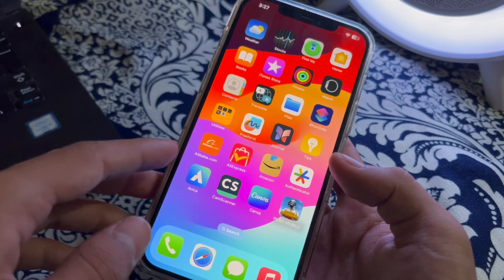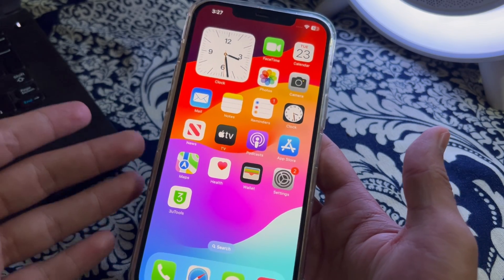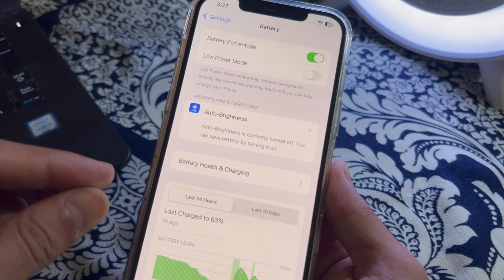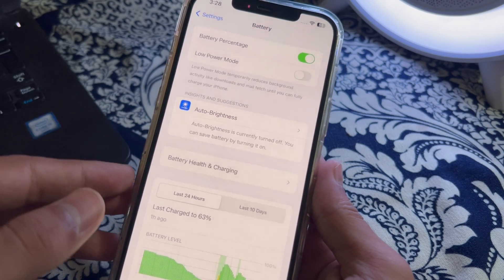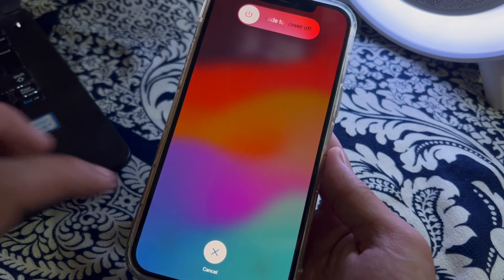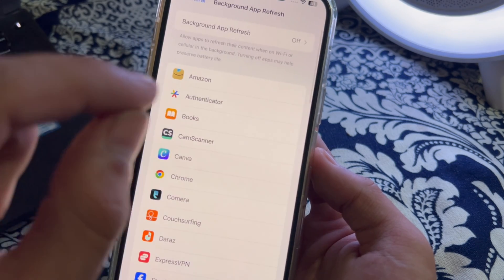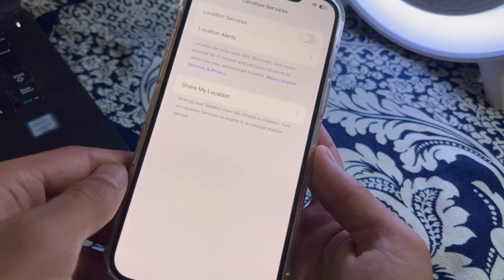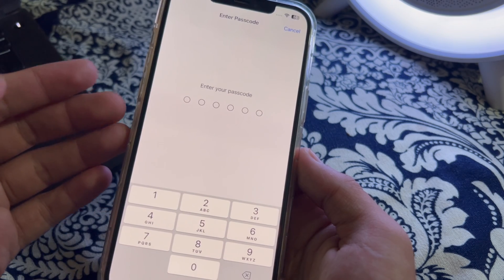How To Fix iPhone Battery Draining Fast After iOS 17.4.1